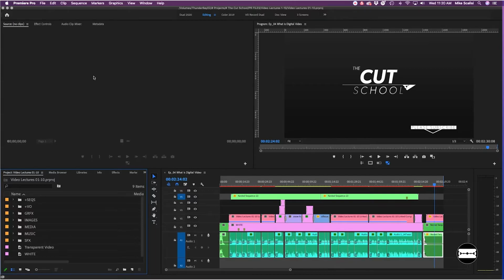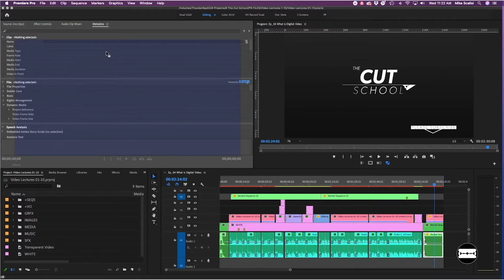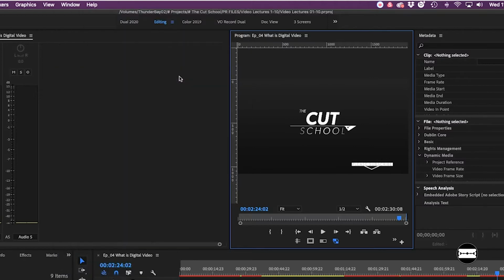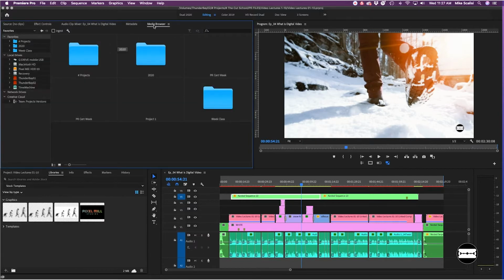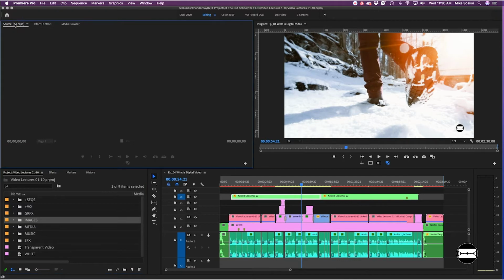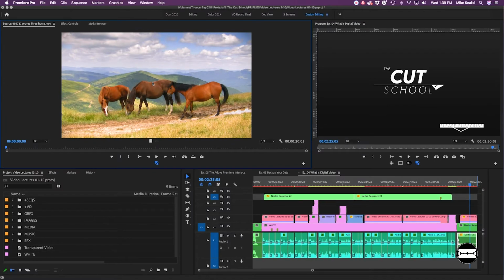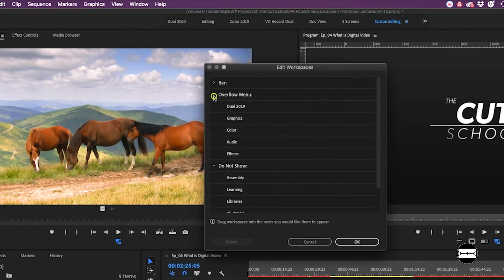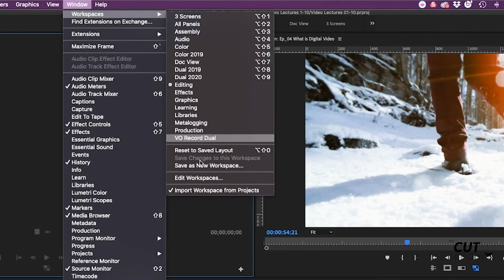Ep.06 Workspaces | The Adobe Premiere Interface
Introduction to the Adobe Premiere interface and how to customize it. Moving, closing, and undocking panels as well as resetting the view back to the default settings.  Also how to change and select a different workspace or save a custom one. Tips on setting up a custom dual screen workspace.

0:00 Panels
0:23 Tabs
0:55 Moving Panels
1:44 Workspaces
2:18 Reset Workspace
2:44 My Custom Editing Workspace
3:23 Closing Panels
4:20 Saving a Custom Workspace
4:51 Overflow Menu
5:18 All Available Panels
5:50 The Workspace Bar
6:52 Undocking a Panel for Dual Screen
7:31 My Custom Dual Workspace

The Cut School | Tips & Tutorials / Classes / Workshops / Training / Consulting

Adobe Premiere Pro Hands-On (1 Day)
Adobe Premiere Pro Video Editing Certificate Program (1 and 2 Week Programs)
Adobe After Effects Hands-On Class (1 Day)
Adobe After Effects Motion Graphics Certificate Program(1 Week Program)